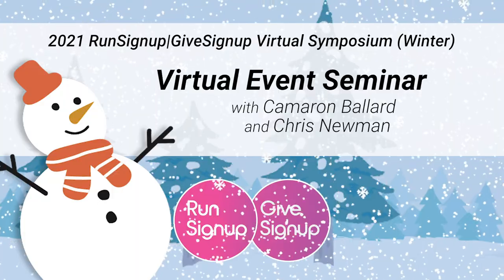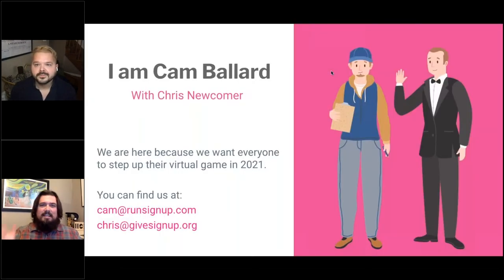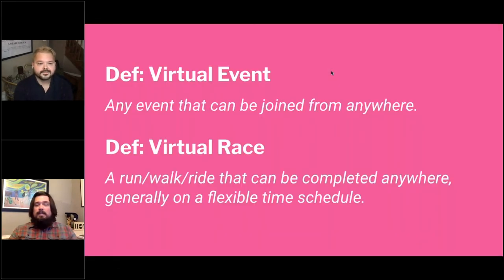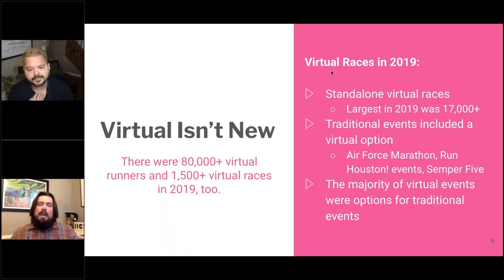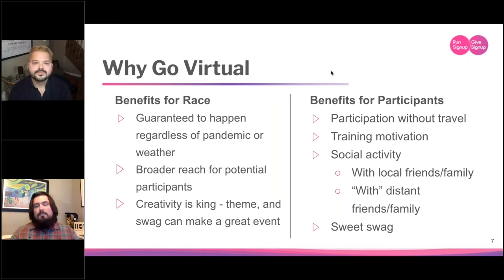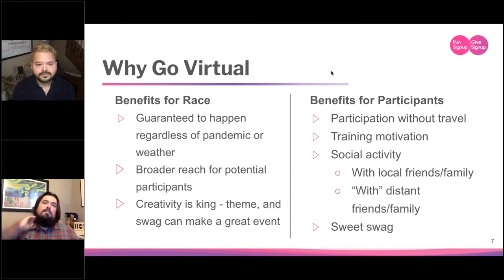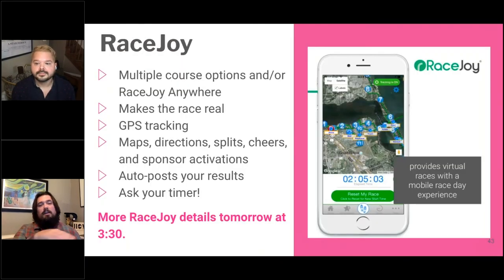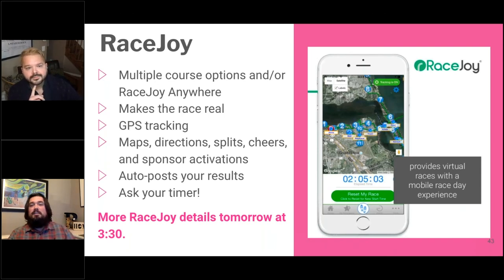Virtual Event Seminar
Camaron Ballard & Chris Newman hold a “Virtual Event Seminar” at the RunSignup | GiveSignup Virtual Symposium (Winter).

300 Mill St., Suite 200